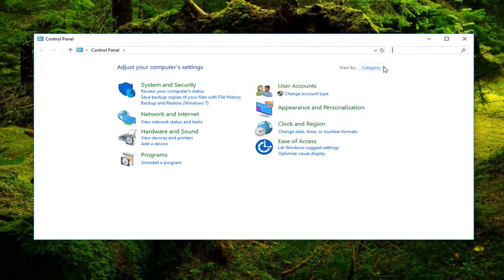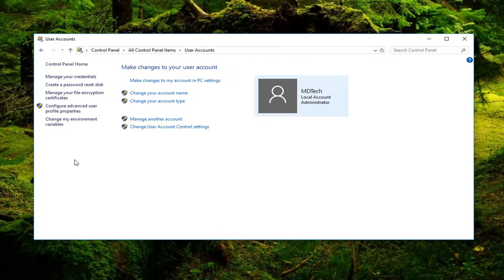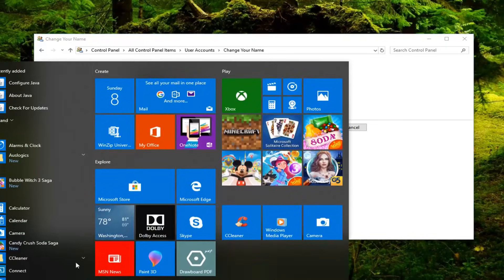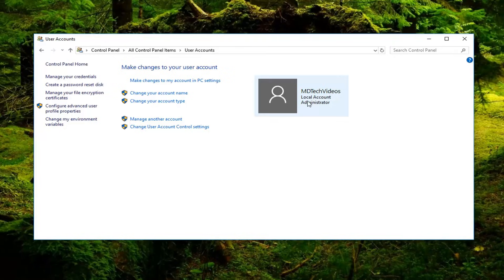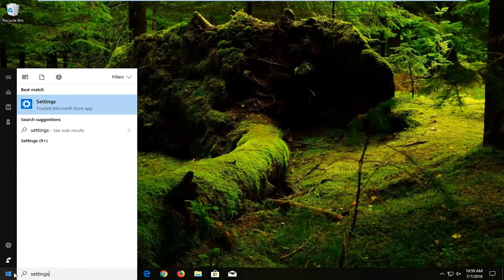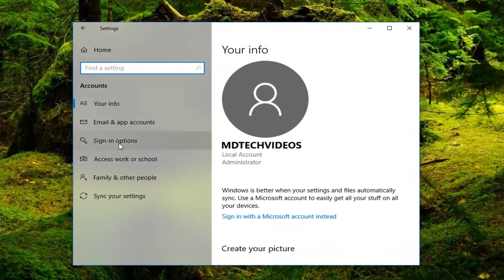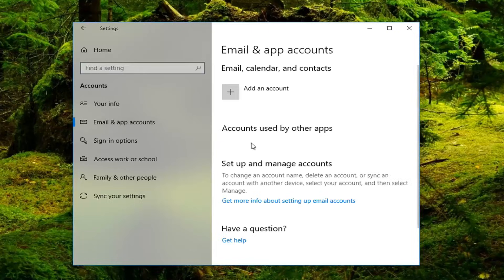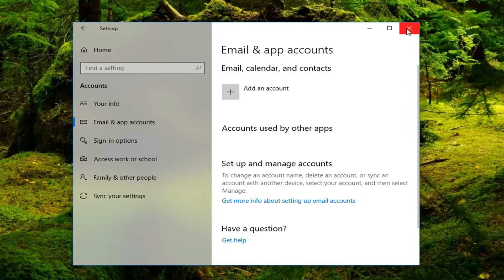How to Change Your Account Name on Windows 10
Changing the name of a local user account on Windows 10 is a pretty simple procedure, similar to how it used to be on older versions of the Windows Operating System

Changing your account name in Windows 10 is a simple process that allows you to personalize your user profile or update your account information. Whether you want to reflect a name change, remove an unwanted username, or create a more professional profile, modifying your account name is a quick way to make your system more personalized. The process can be done through the Control Panel or the Settings app, depending on the type of account you're using—local or Microsoft. Understanding the different methods for changing your account name will ensure the change is made without disrupting your system settings.

change your account name windows 10
change your account name windows 10 missing
how to change your account name
how to change your account name on pc
how to change your account name on windows

This tutorial walks you through the steps of changing your account name in Windows 10, regardless of whether you’re using a local or Microsoft account. It covers all the necessary settings and menus, making it easy to update your profile without the need for complex configurations. Following this guide ensures that your new account name is reflected across all Windows 10 applications and settings. Once completed, your account will have the updated name, providing a more personalized and organized user experience.